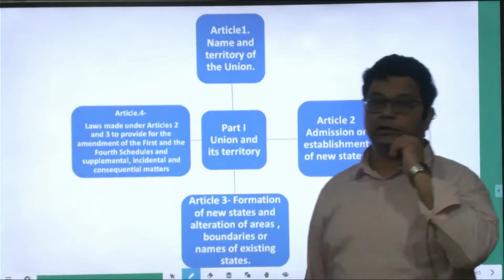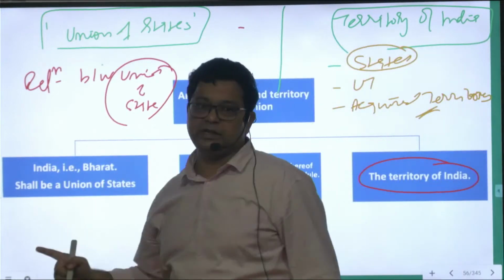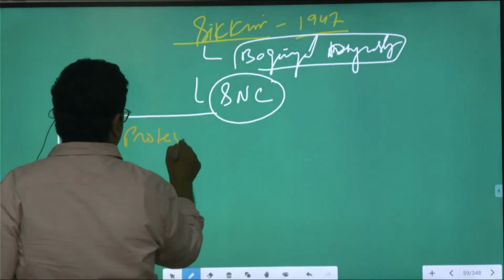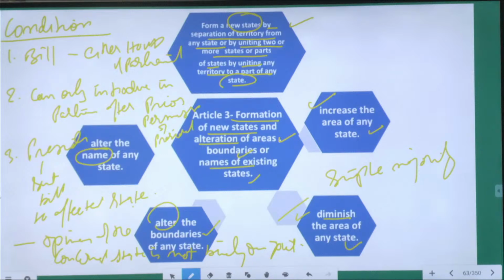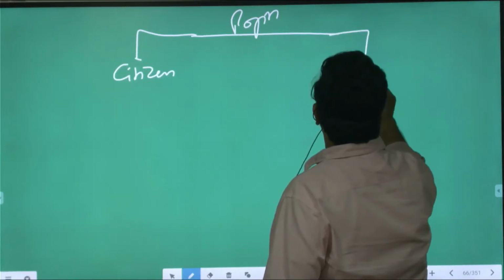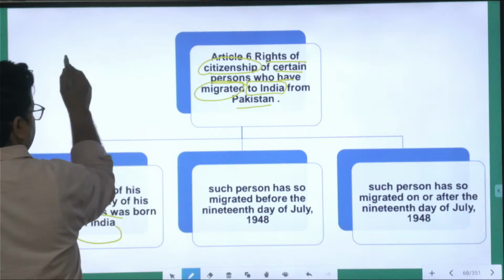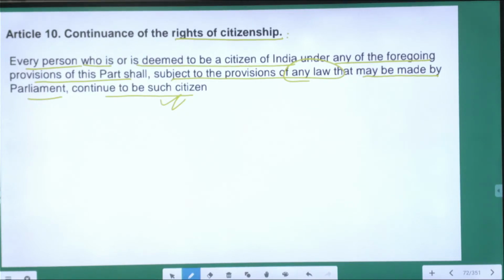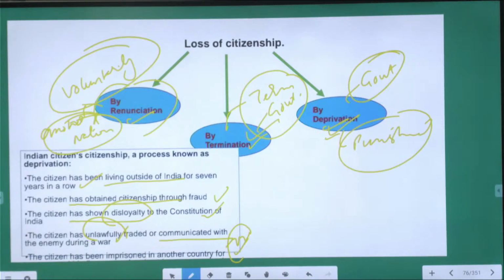Preamble of the Constitution of India- Part-2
🔥 LIVE NOW – Day 4!

📖 POLITY CLASS – Preamble of the Constitution of India
👨‍🏫 By Amit Narauni | Excellent IAS Academy, Bhubaneswar

📢 Enhance your understanding of Indian Polity with expert guidance!
In this session, dive deep into the Preamble of the Indian Constitution, its significance, key principles, and impact on governance.

🚀 Strengthen Your UPSC & OPSC Preparation!
🔹 Get conceptual clarity with detailed explanations.
🔹 Master important topics for Prelims & Mains.
🔹 Interactive & engaging live discussions.

🎯 Admissions Open – Limited Seats Available!

🔴 Don’t miss out – Join the session now!